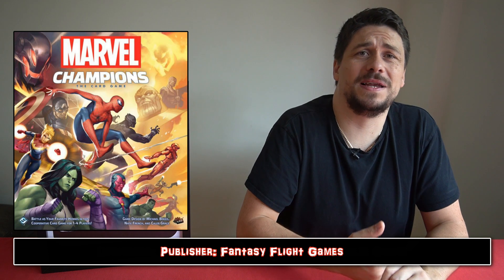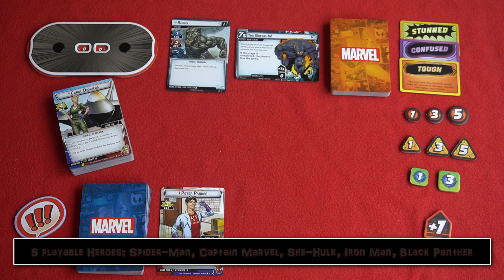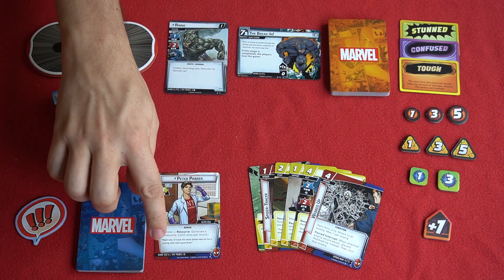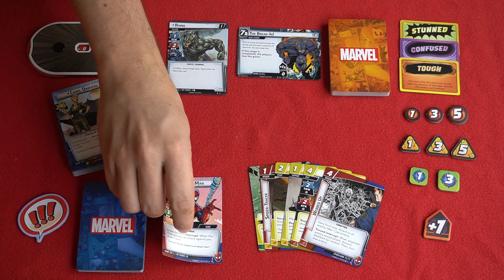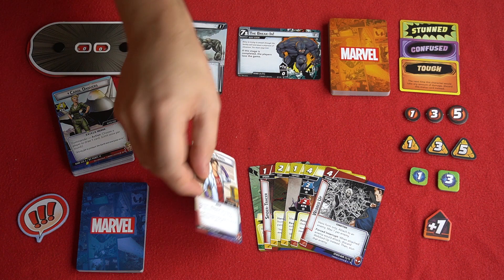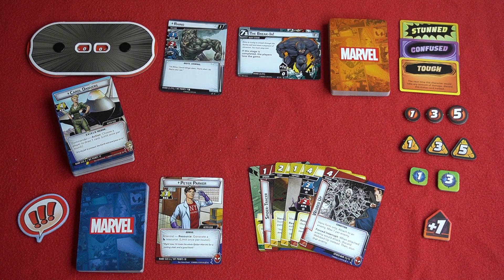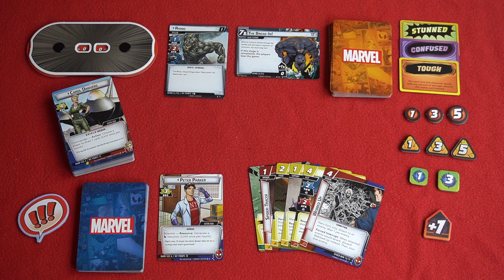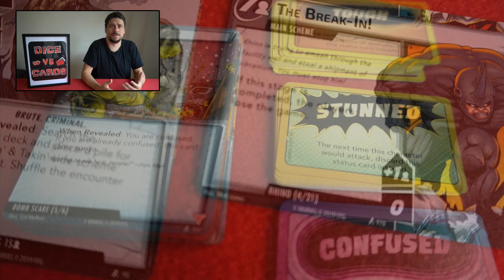Marvel Champions: The Card Game - Should I Play? - Review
Welcome to our `Should I Play?` series, today we are looking at Marvel Champions: The Card Game and whether this could be the next game for you. We are trying a new format with our videos where the review just has an overview and we'll be releasing a detailed 'how to play' guide the Monday after posting the review we hope you enjoy.

0:14 - Intro
1:25 - Overview
8:46 - Review